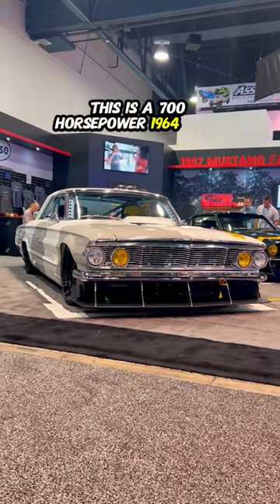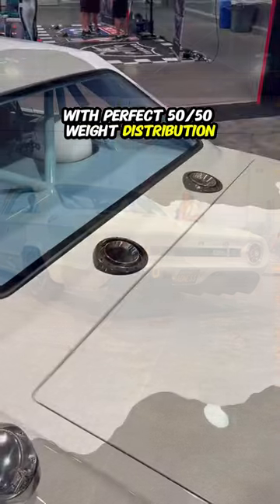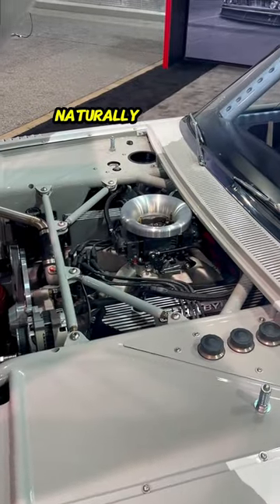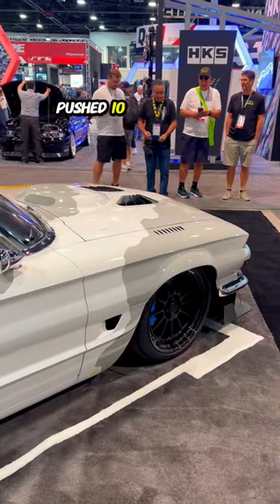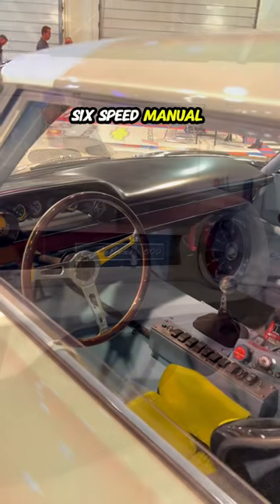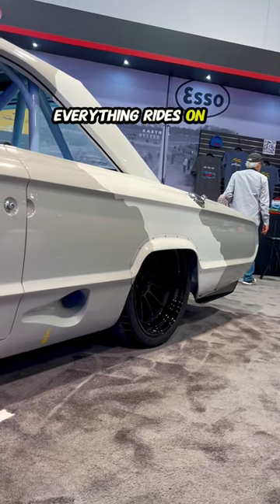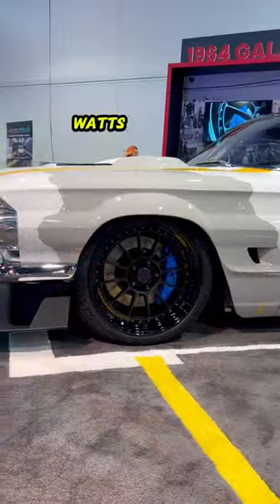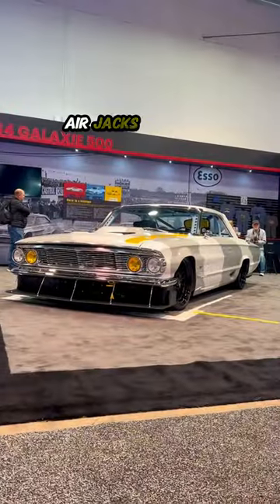700hp 1964 Ford Galaxie